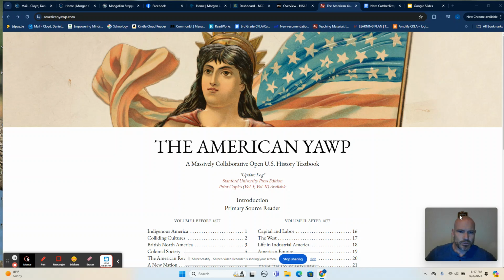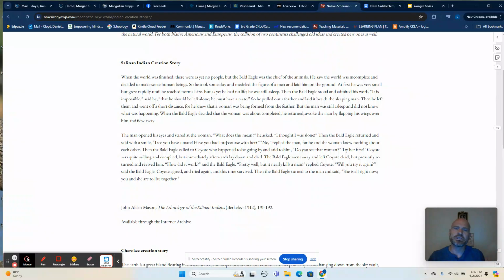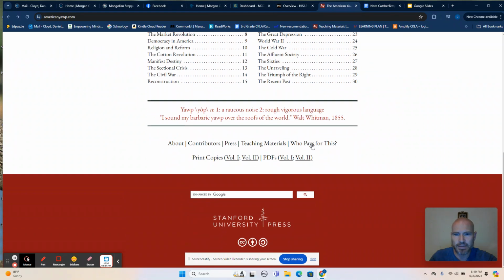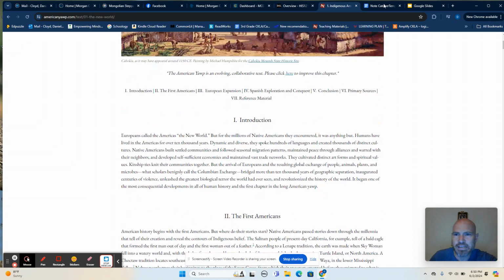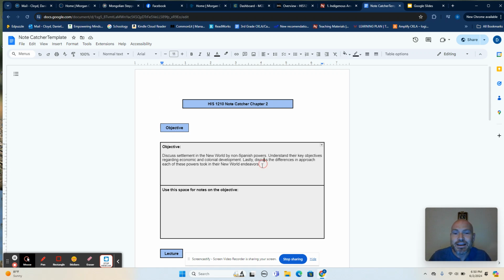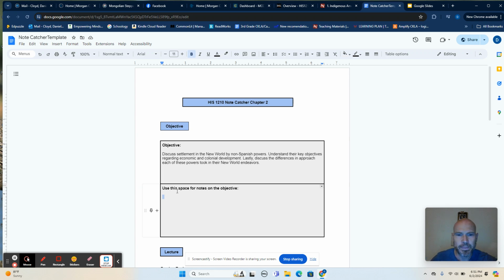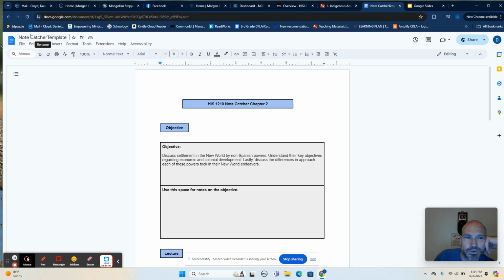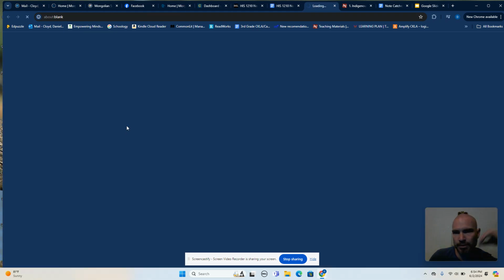Text and Note Catcher Instruction